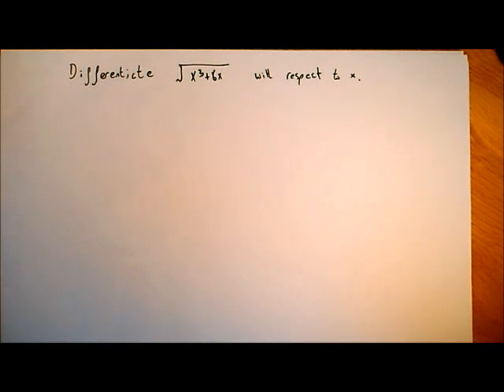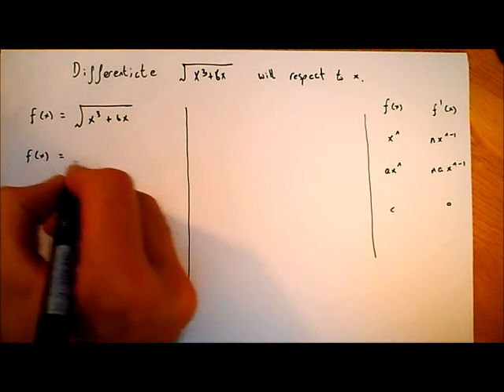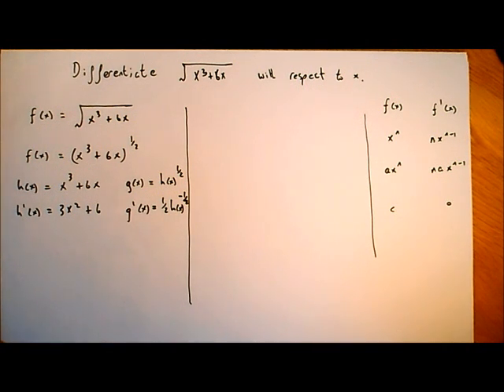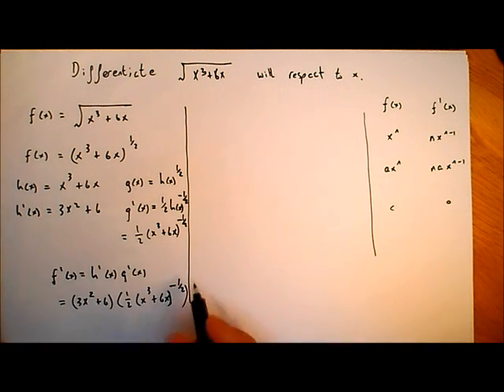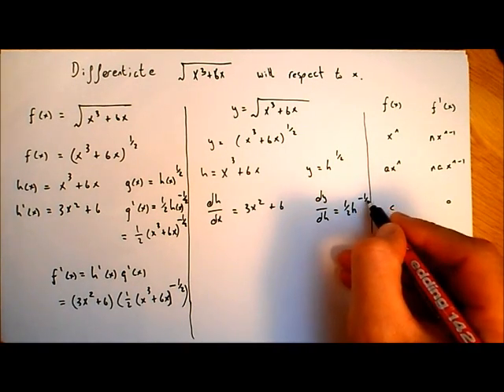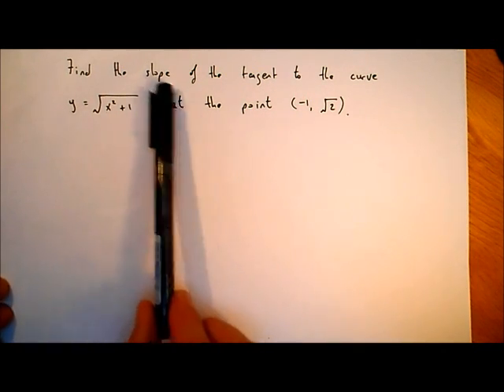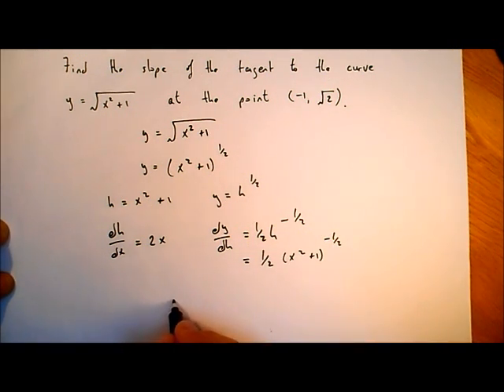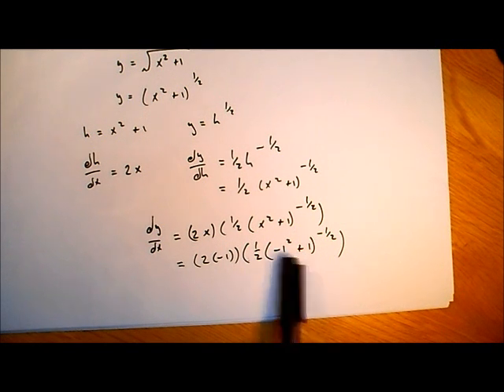More examples of the chain rule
Sample questions using the chain rule.